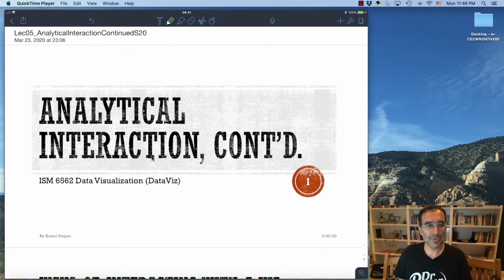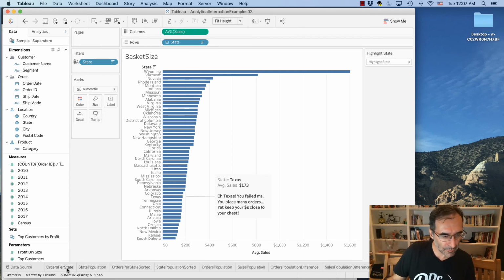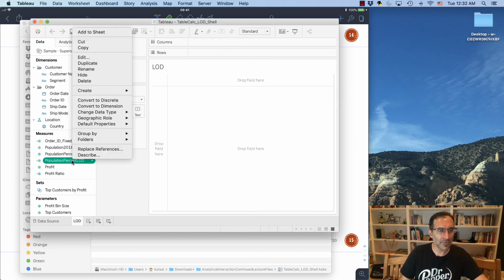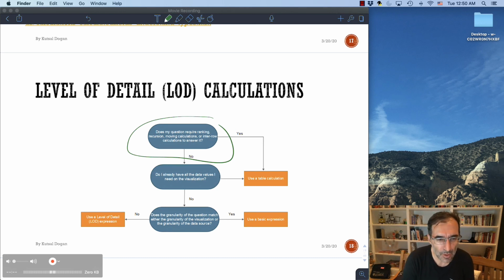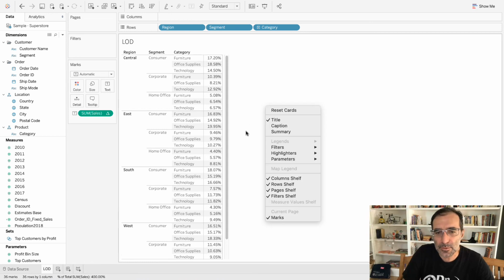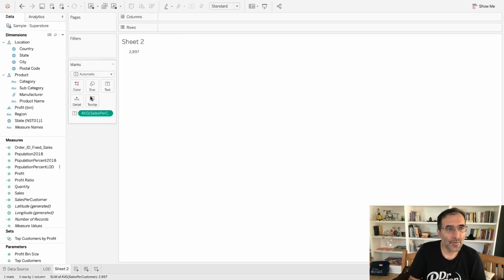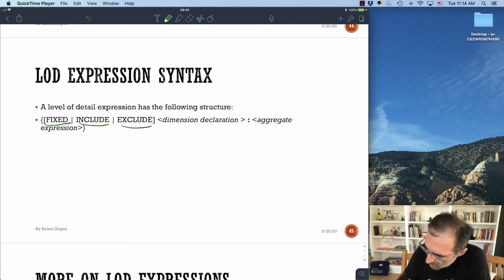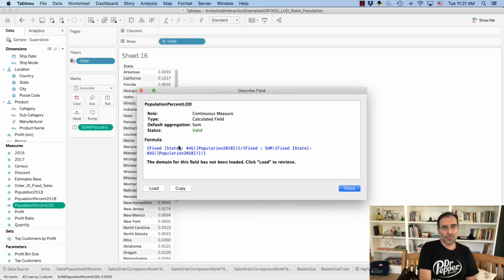Data Viz. Analytical Interactions Part 2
Data Viz. Analytical Interactions Table Calculations, LOD